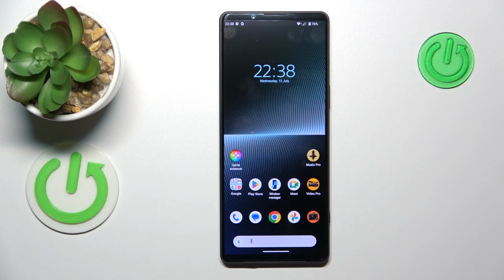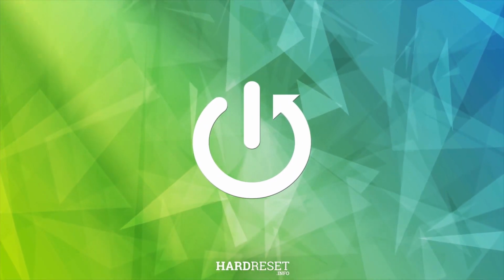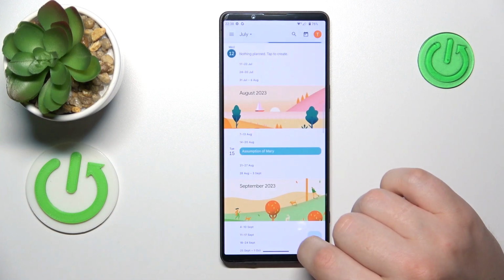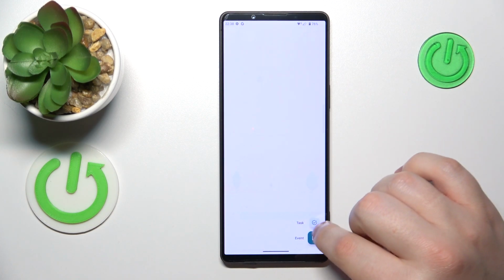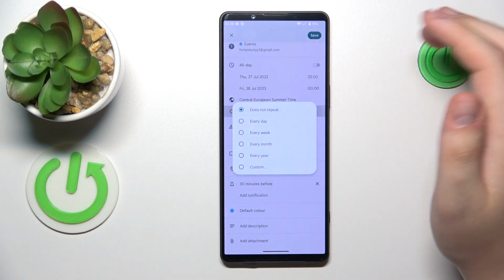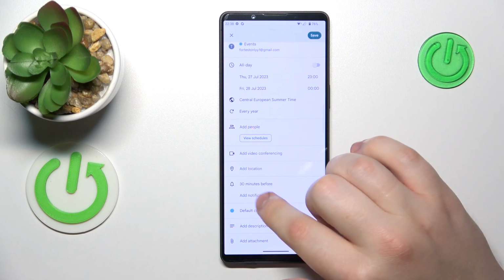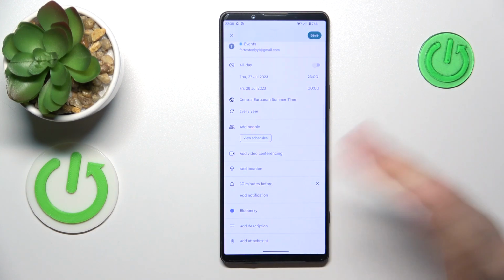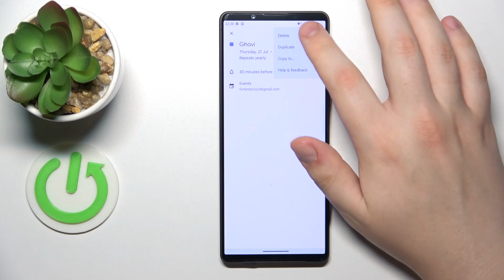How To Add Event to Calendar On Sony Xperia 1 V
Keeping track of your important events and appointments is made easy with the Calendar app on your Sony Xperia 1 V. In this tutorial, we'll guide you through the simple steps of adding events to your calendar, so you never miss a deadline or forget a special occasion.